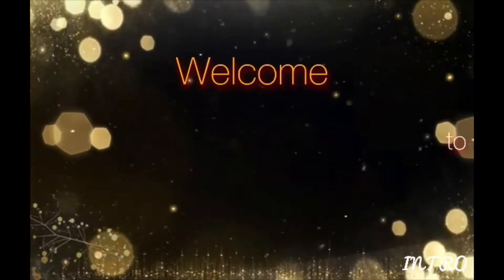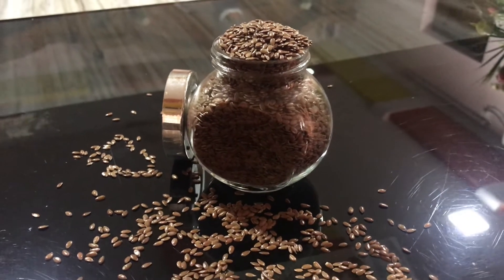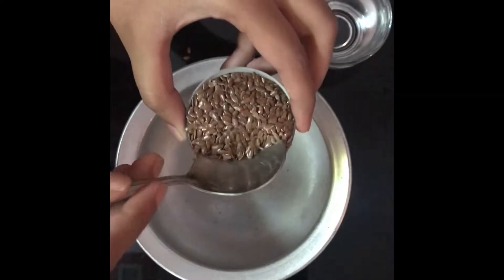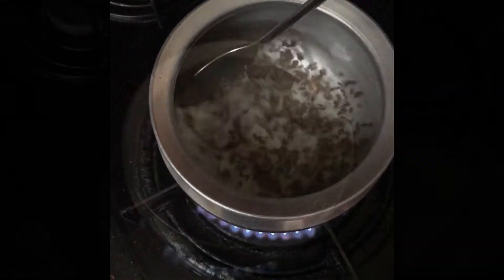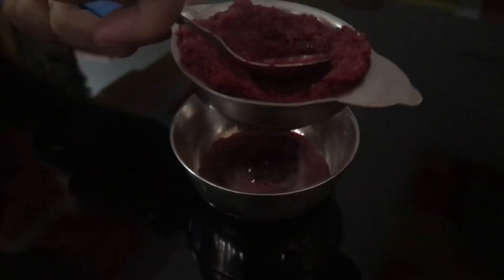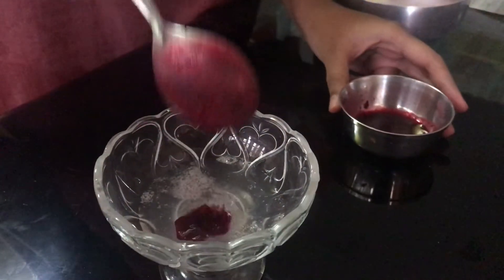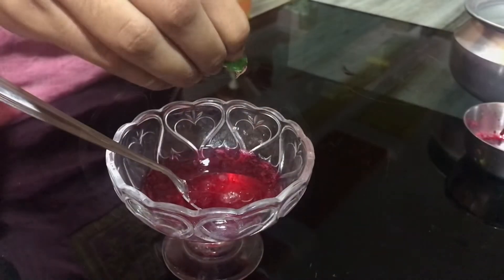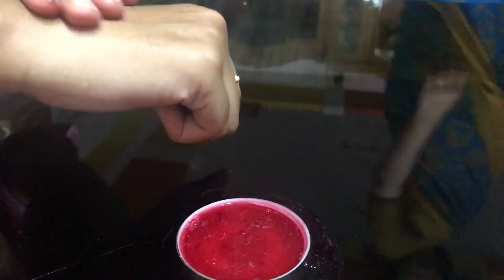BRIGHTENING AND ANTI AGING FACE SERUM WITH NATURAL INGREDIENTS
flax seeds i used

vitamin E capsules i used

This serum consists of three super natural ingredients which has the properties to get back glow and brightness of skin and also gives younger look.

All the remedies and tips shared on my personal experience,kindly do a patch test before using it regularly. I am not responsible for anything.

Thank u 😍